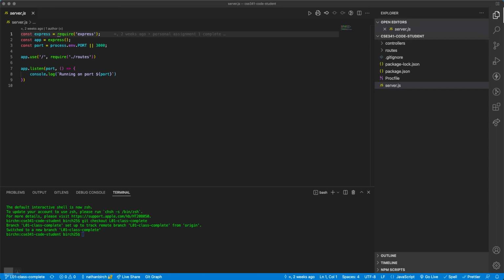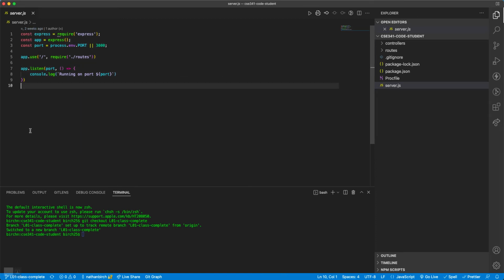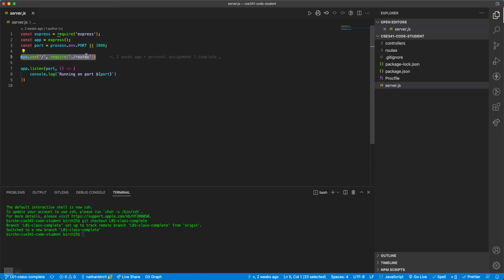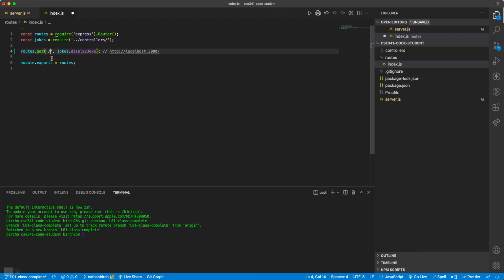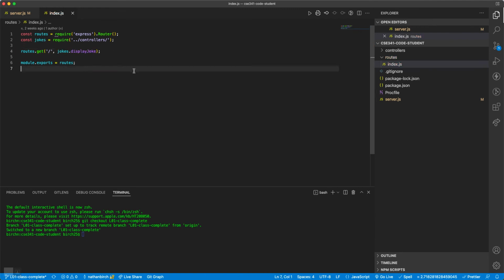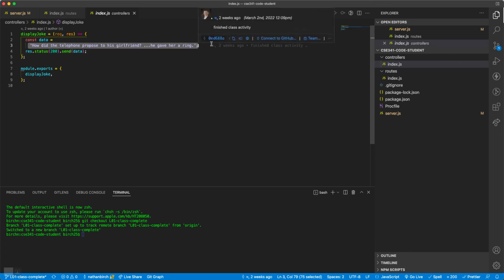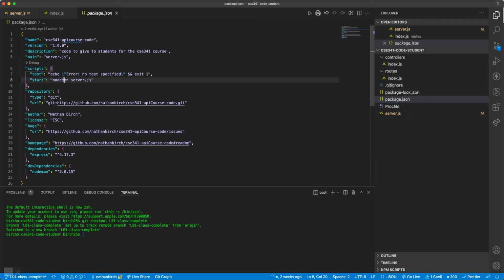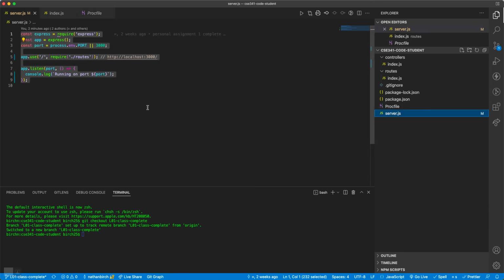Lesson 1 Class Activity Walkthrough